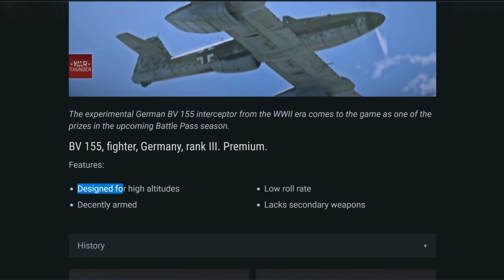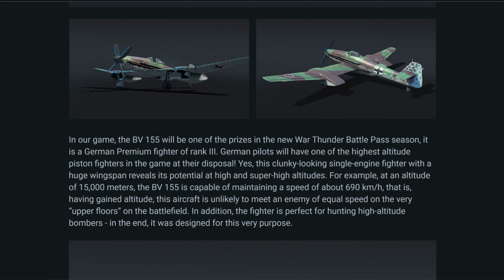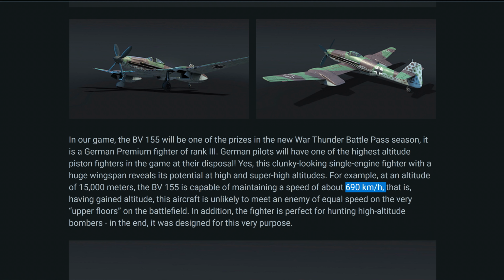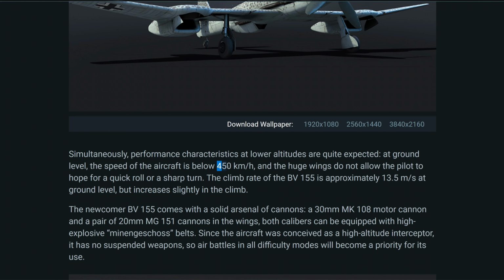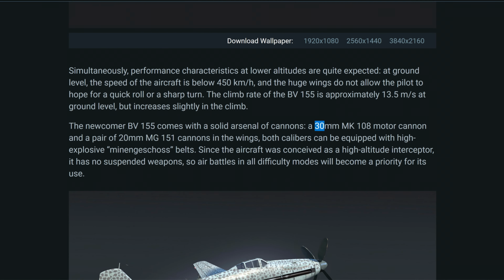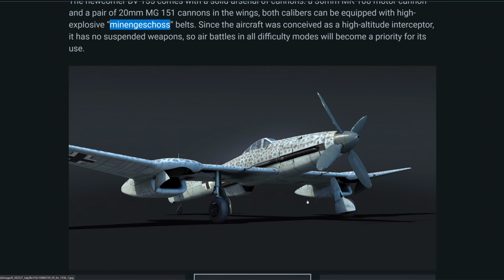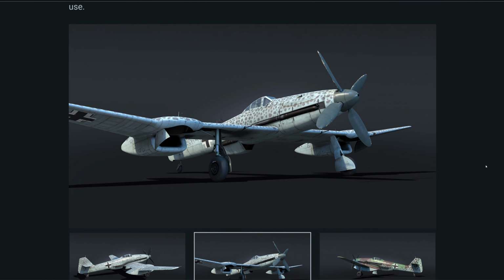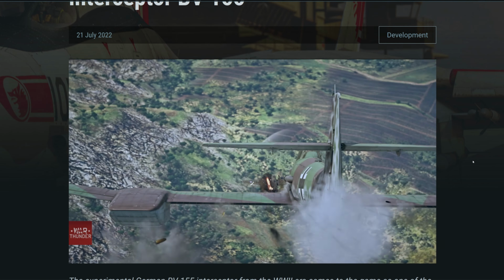BV 155 - THIS I want [War Thunder Dev Blog]